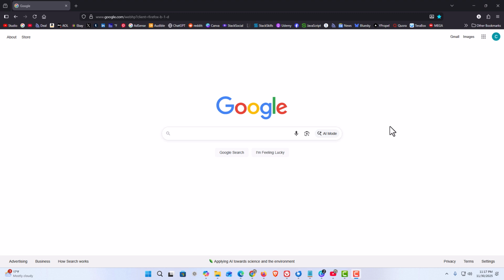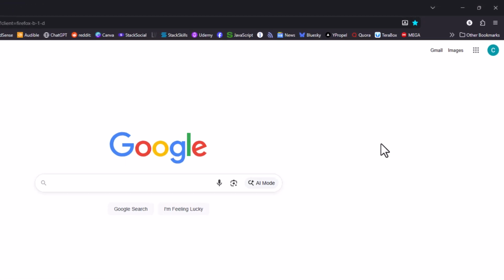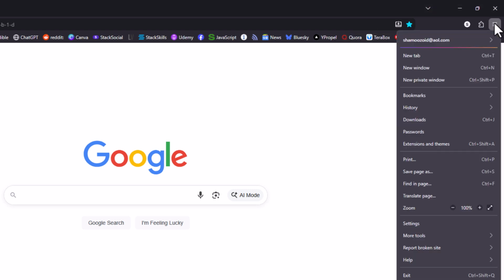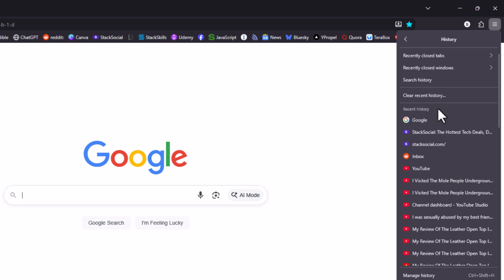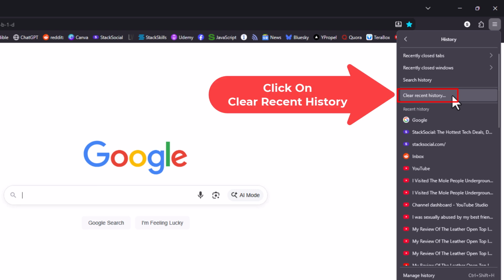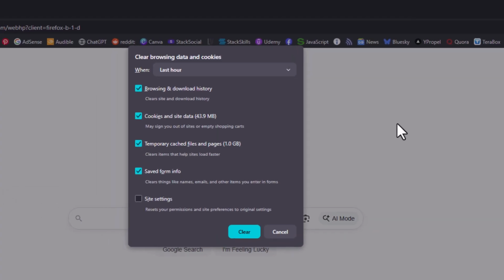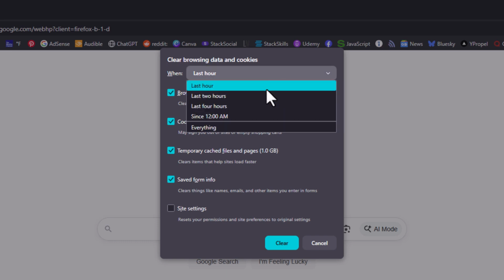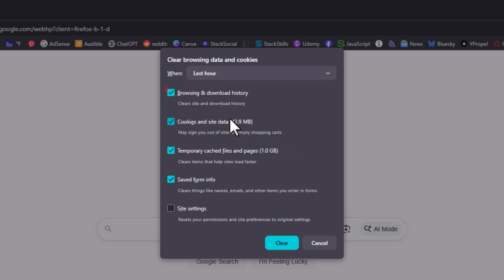How to Clear Cache in Mozilla Firefox | Step-by-Step PC Tutorial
Is Firefox running slow or not loading websites correctly? Clearing your cache can help fix performance problems and speed up your browsing experience. In this simple step-by-step tutorial, I’ll show you how to clear the cache in Mozilla Firefox using your PC.

You’ll learn exactly where to find the history settings, how to remove cached web content, and when you should clear your cache to keep Firefox performing at its best. Perfect for beginners, students, and anyone who wants a smoother browsing experience.

Simple Steps
1. Open the Firefox browser.
2. Click on the "3 Bar Menu" and select "History".
3. In the new dropdown, select "Clear Recent History".
4. In the dialog box that opens, next to where it says "When", click the dropdown and choose the time range.
5. Check or uncheck each option and click on "Clear".

Chapters
0:00 How To Clear Cache On The Firefox Web Browser
0:18 Open The Firefox Browser
0:28 Click On The 3 Bar Menu
0:38 Click On History
0:48 Click On Clear Recent History
0:58 Choose The Time Range
1:11 How To Clear Browsing & Download History In Firefox
1:21 How To Clear Cookies & Site Data In Firefox
1:33 Click On Clear